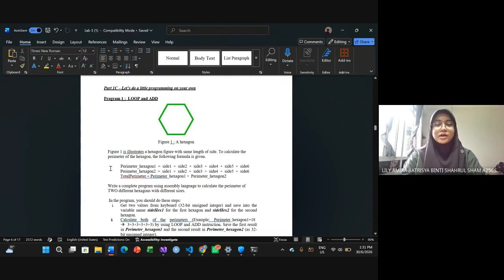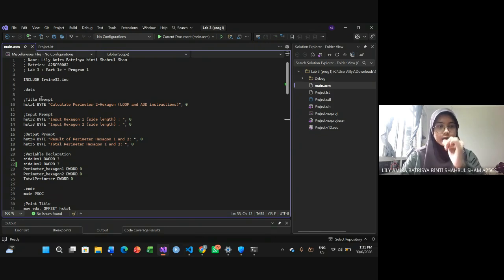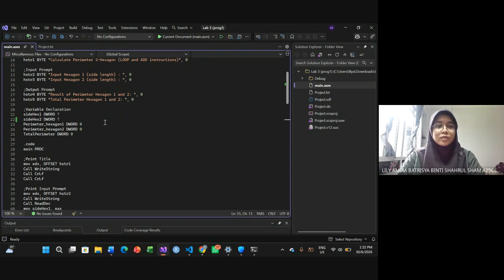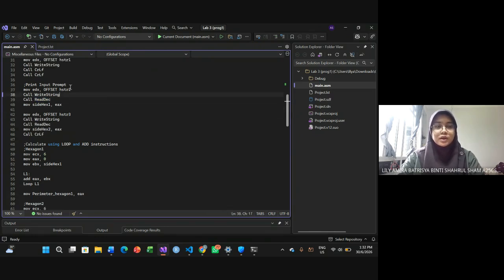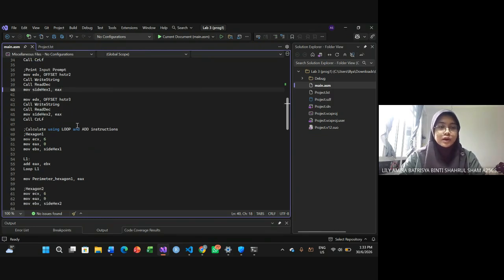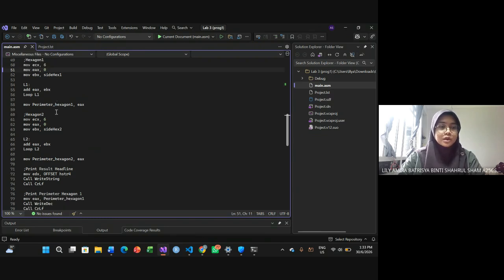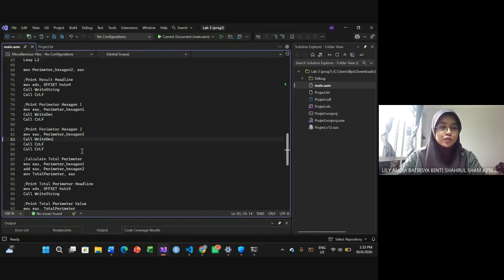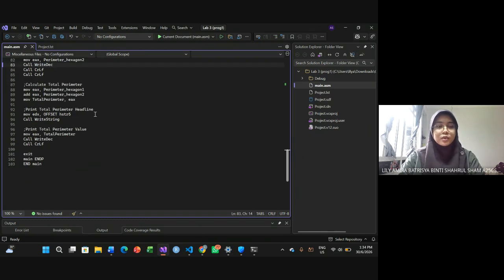SECR1033 LAB 3 Part 1C Program 1 - LILY AMIRA